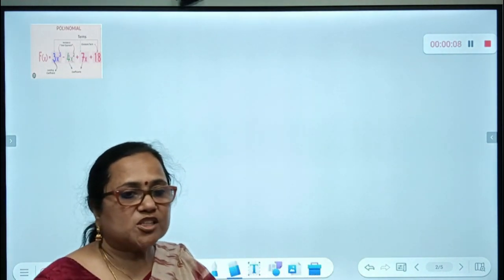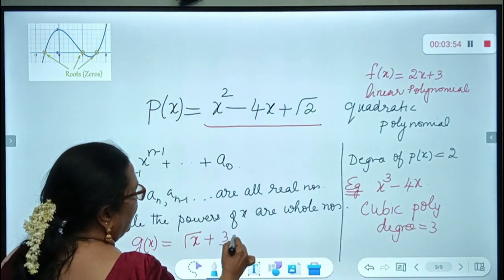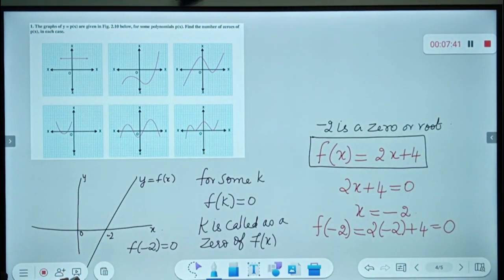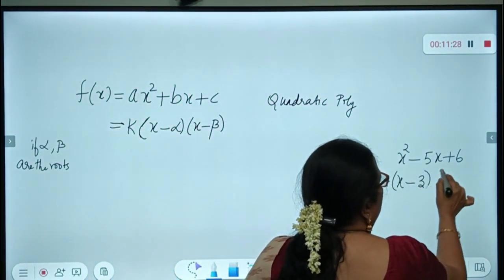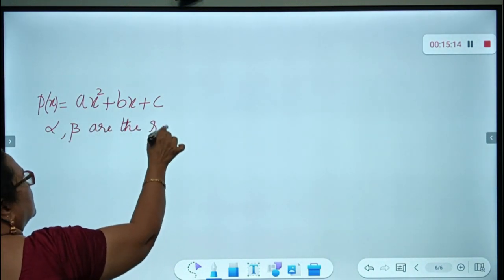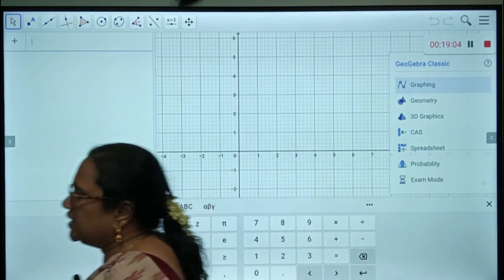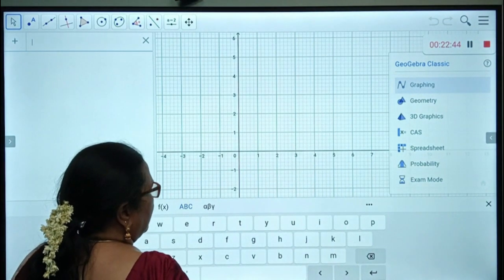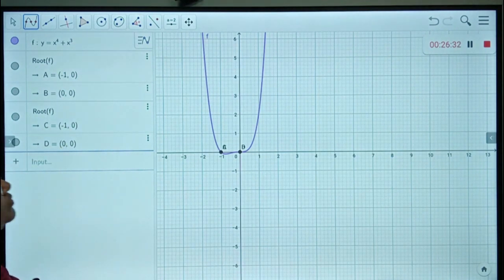CBSE CLASS X (Polynomials - an Introduction Zeroes of a Polynomial Graphs using GeoGebra)